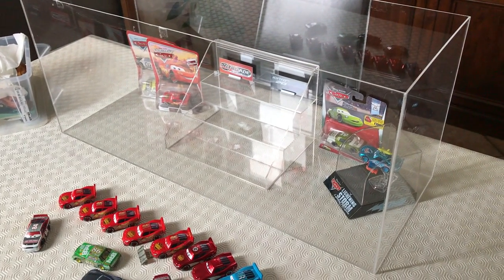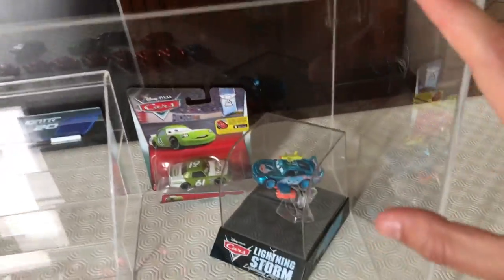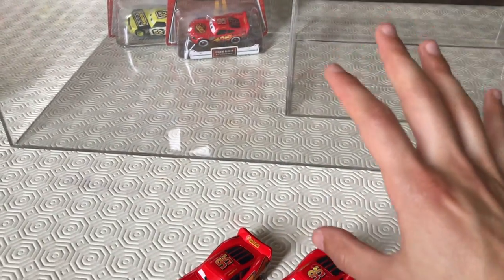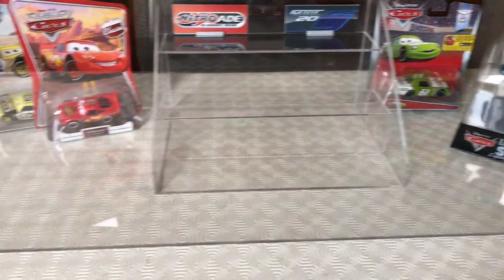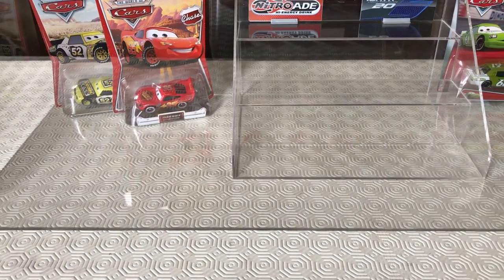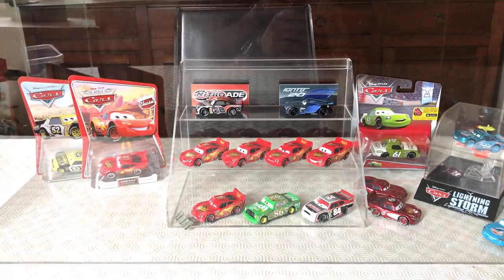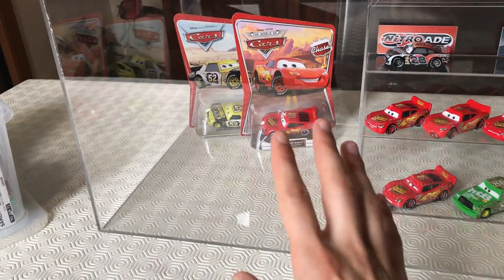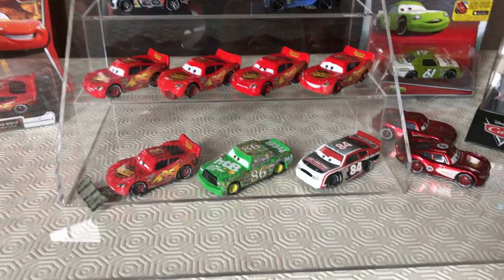MATTEL DISNEY CARS COLLECTION Update! (Lightning McQueen, Jackson Storm, More)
MATTEL DISNEY CARS COLLECTION Update!

Welcome to The Vintage Collector